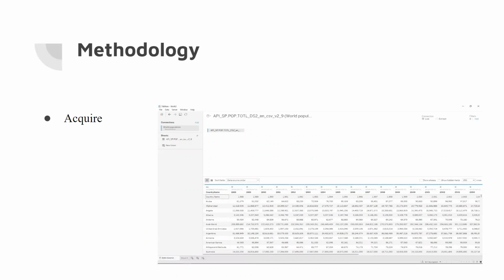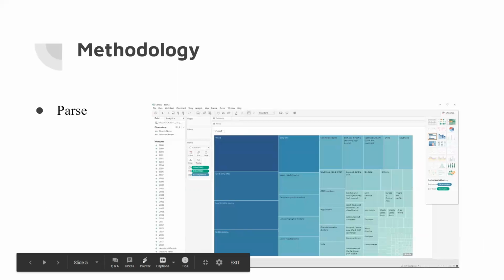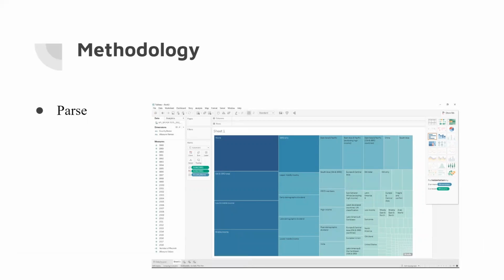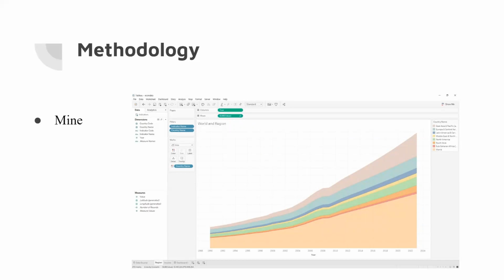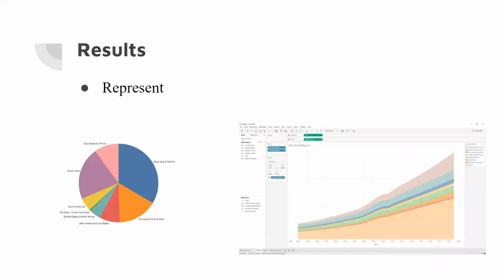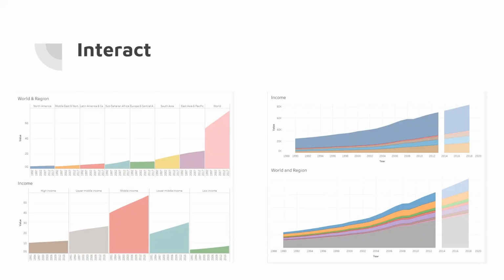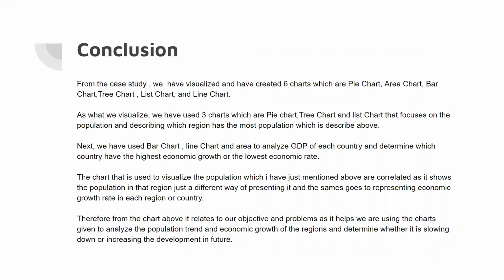Data Visualization Presentation